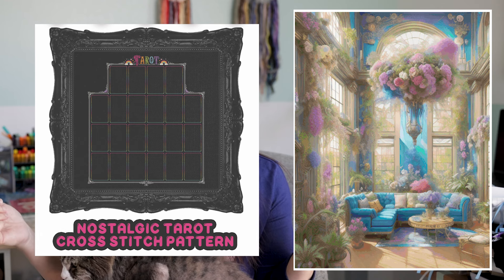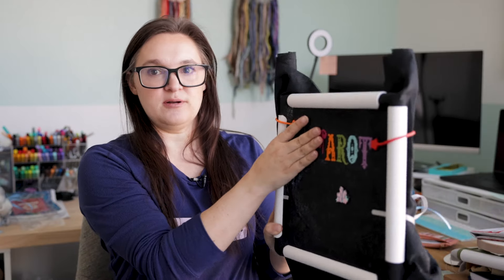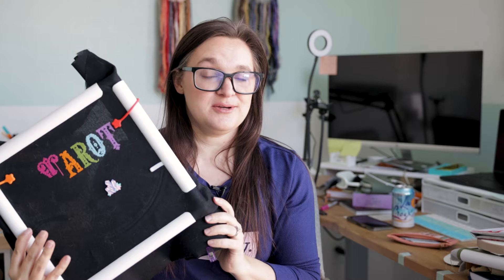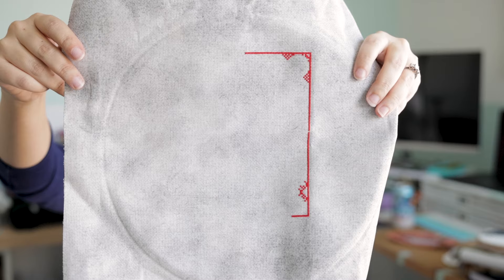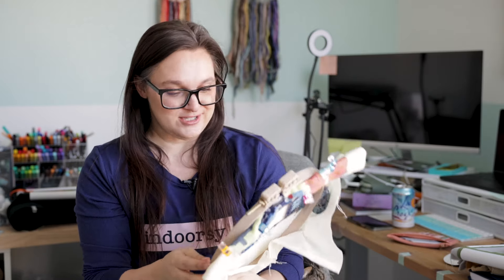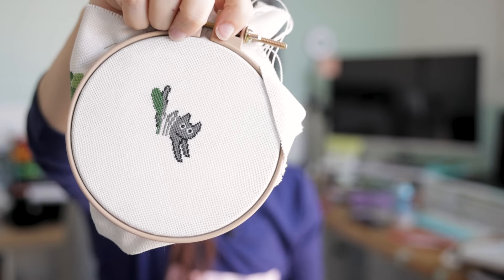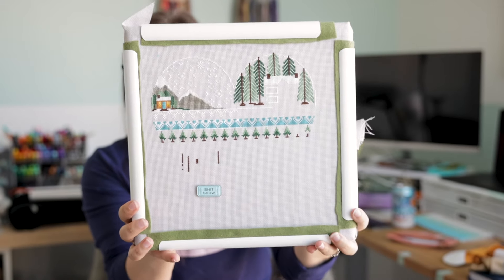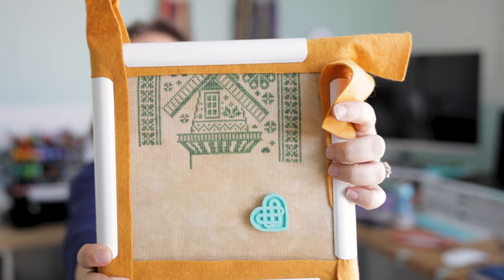March Madness Bracket Update | Day 13 - 20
A quick and slightly chaotic update for my March Madness Bracket for Fandom Stitching Central's challenge.  Getting closer to a winner!